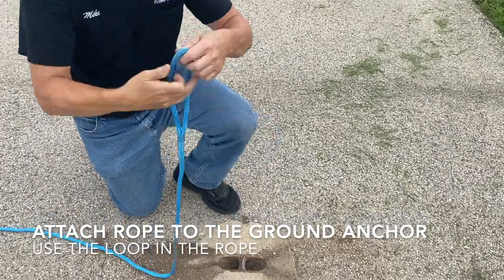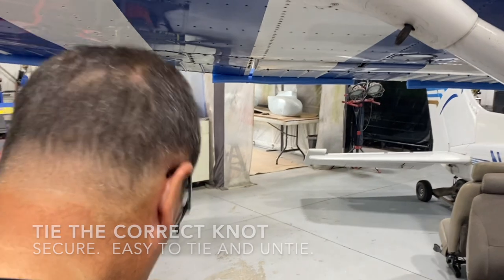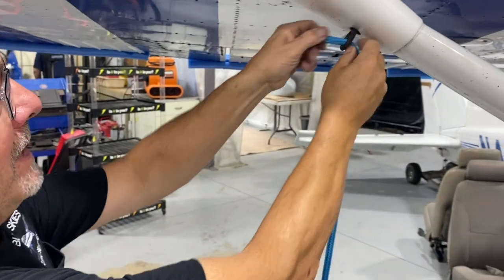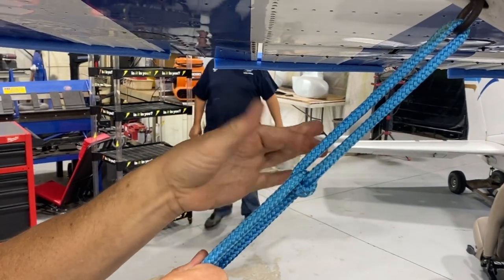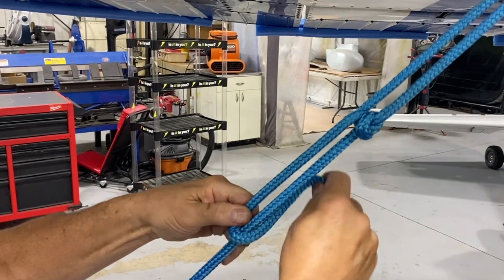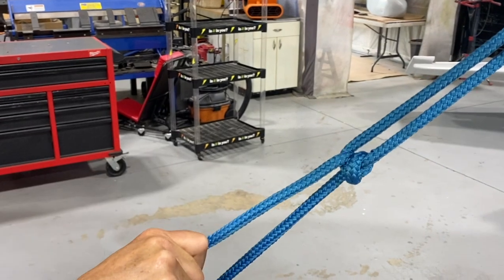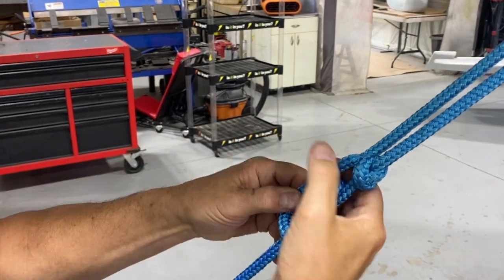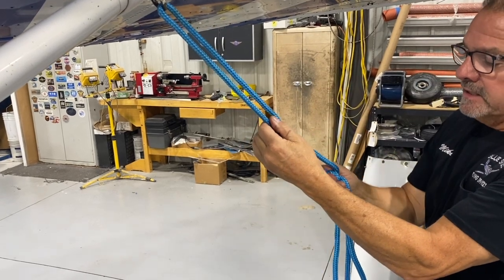How to Tie Down an Airplane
The correct way to tie down an airplane.  Secure, easy to tie and untie.